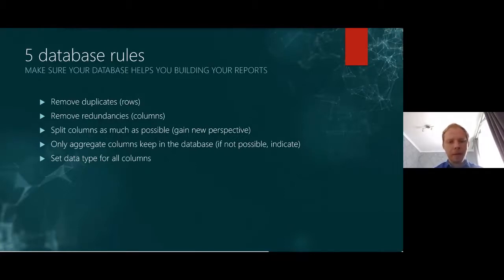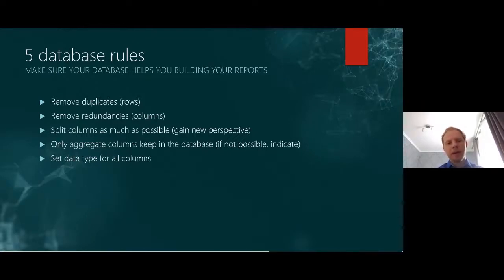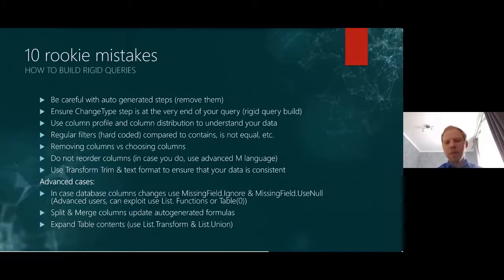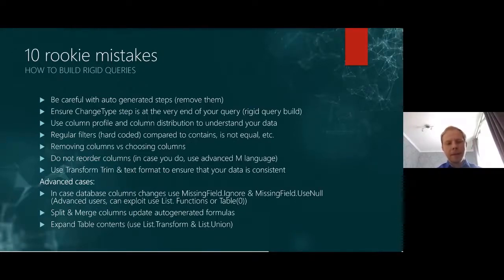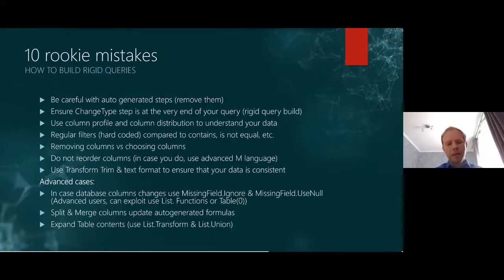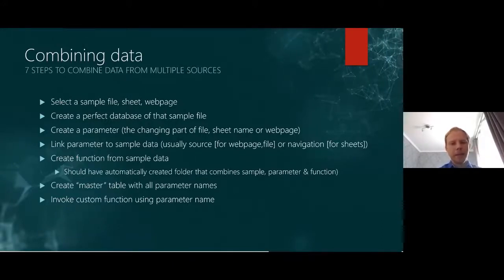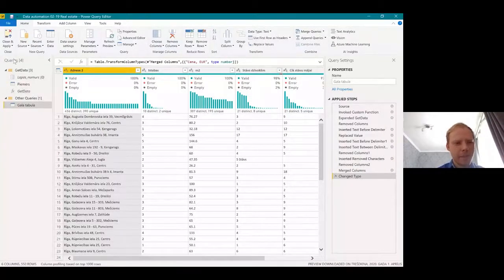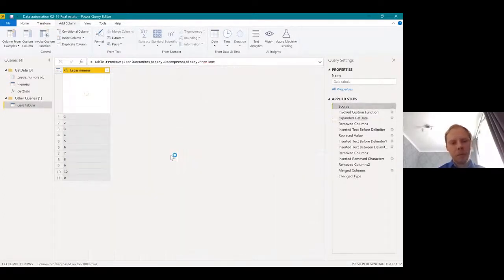M language for data transformation in Power BI. A session from Power BI Zoom Factor.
Make sure your data helps you building your reports. A quick overview of rookie mistakes to avoid, building rigid queries and combining data effectively.

Speaker: Rihards Garancs , Data Lab, Latvia

Power BI Zoom Factor is an international bootcamp for Power BI report creators and business community, that took place on May 19 - Jun 5, 2020 and was organized by ZoomCharts in cooperation with Microsoft.